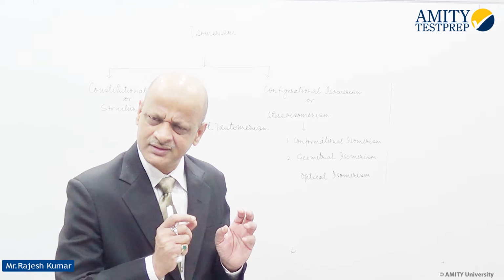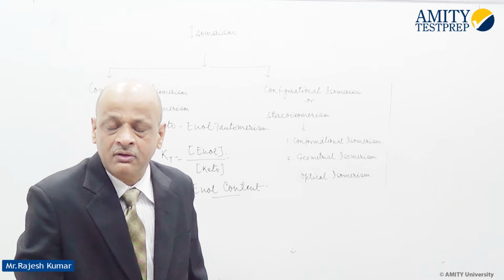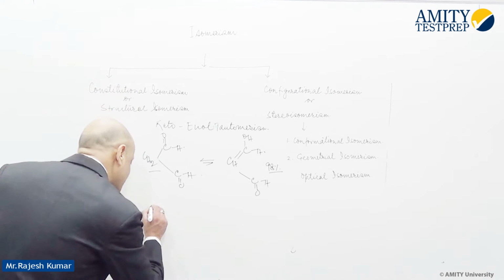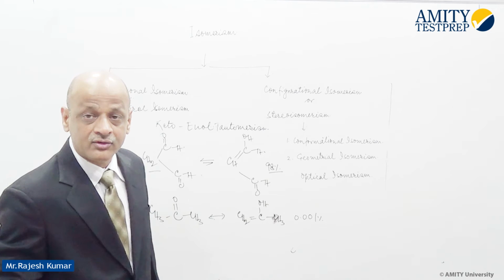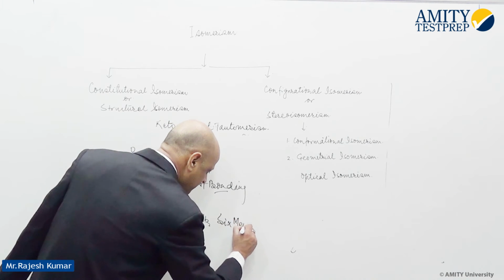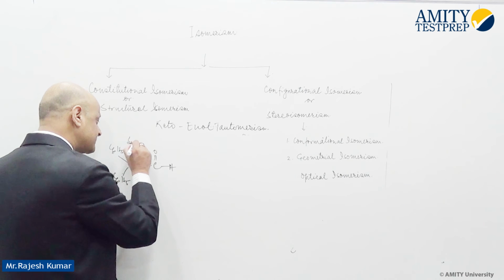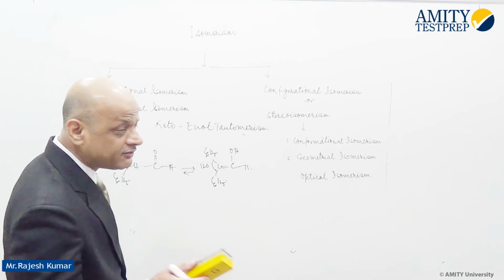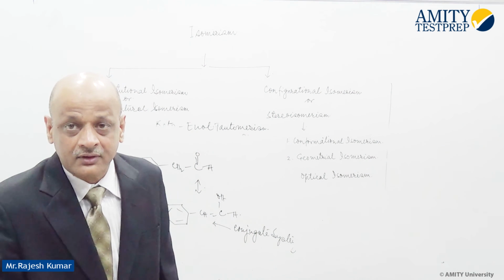Tautomerism Part 2